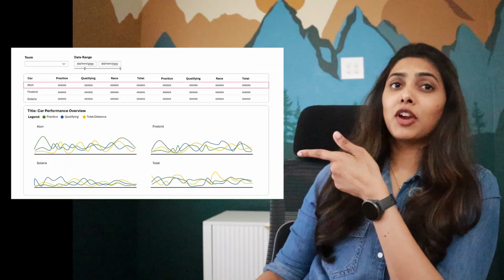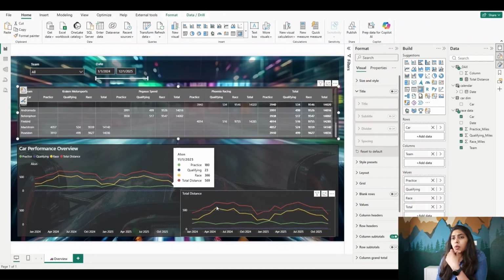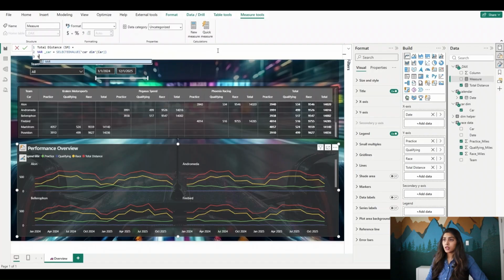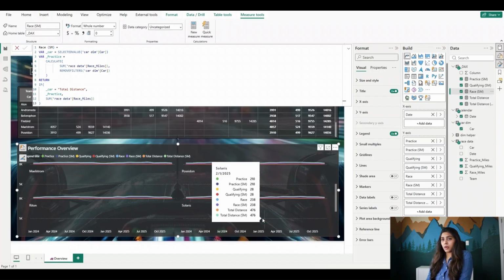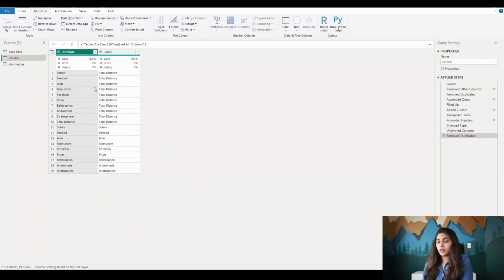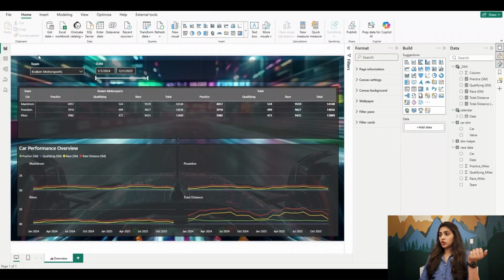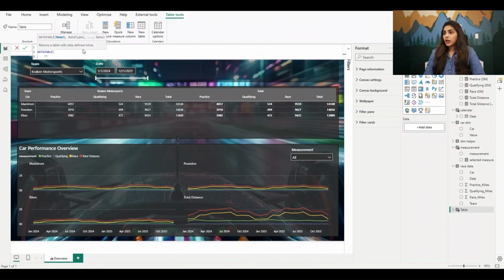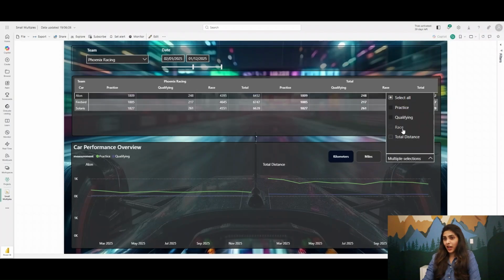Build a Multi-Layered Interactive Line Graph Using Native Power BI Features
Line graphs seem simple enough, until you try to pack an entire dashboard's worth of interactivity into a single visual!

In this tutorial, we push standard Power BI visuals beyond their basic limits using Small Multiples, dynamic data modeling in Power Query, and DAX.

What you'll learn in this video:

- How to isolate individual graph items alongside a global benchmark without creating overlapping visuals.

- Setting up dynamic mapping tables in Power Query to handle dual-filter logic automatically.

- Building a dynamic KPI selector using SWITCH logic and legend field routing.

- Adding dynamic unit toggles (Miles vs. Kilometers) directly within your measures.

- Best practices for decluttering your data model for a clean end-user experience.